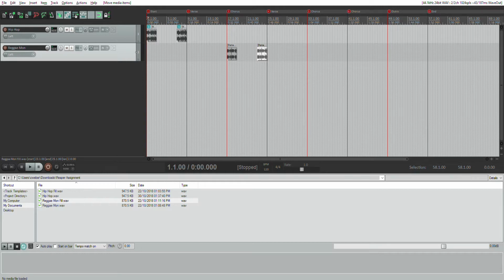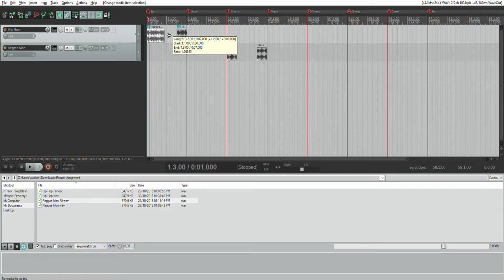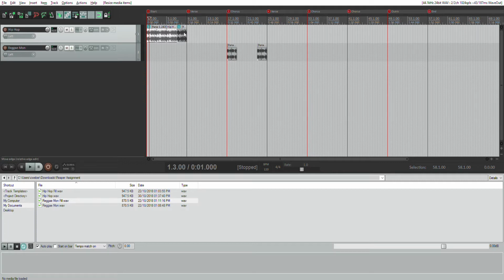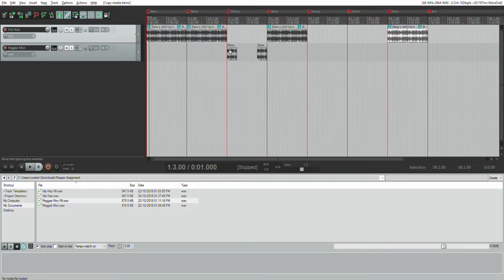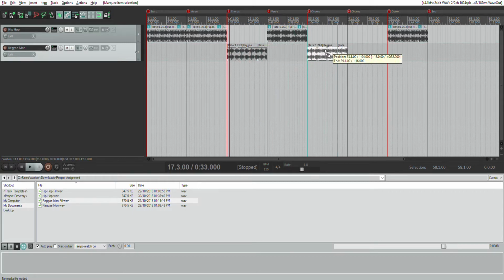7.5 Extend and copy and paste loops in Reaper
This video is for Step 7.5 in a tutorial on creating a track using Reaper and several free resources.